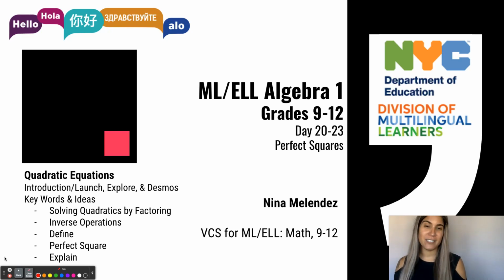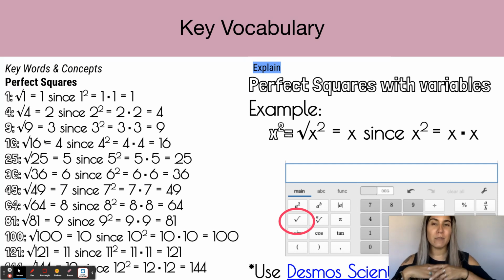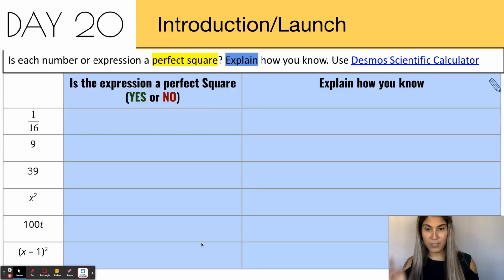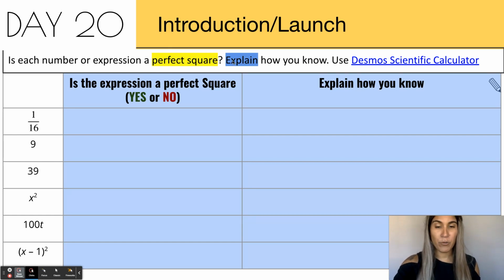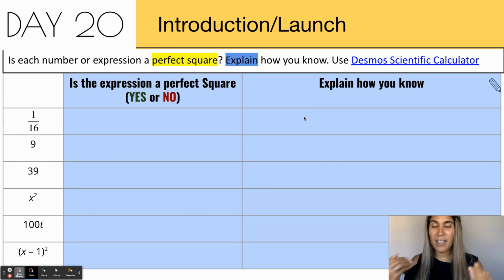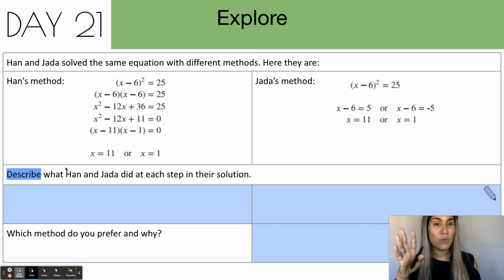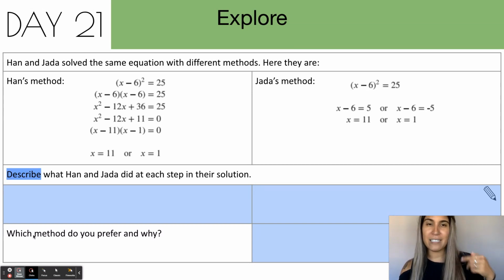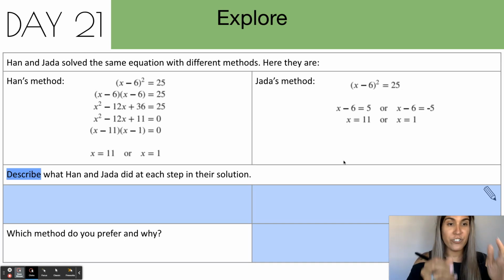Math_AlgebraI_Unit7_QuadraticEquations_Day2023_TF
In this video teachers will find resources to support Multi-lingual Learners when working on understanding perfect squares and how we can use these when solving quadratics.